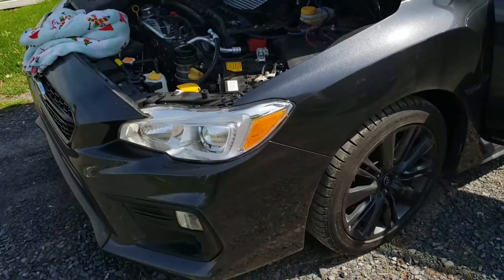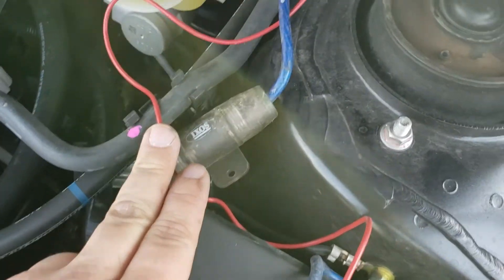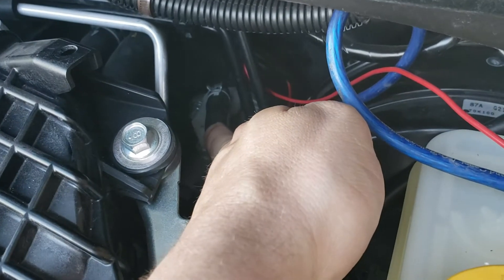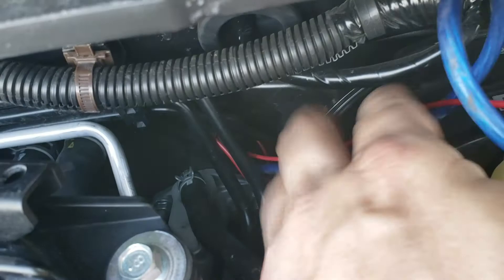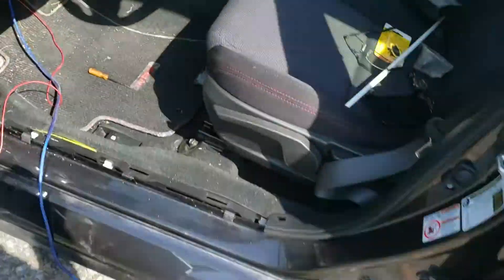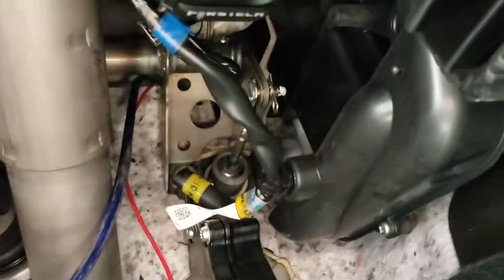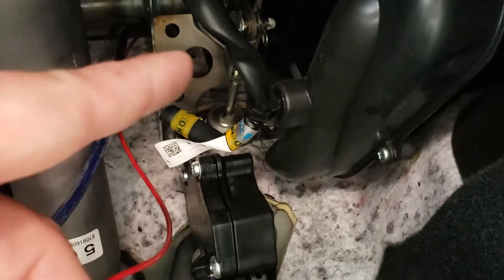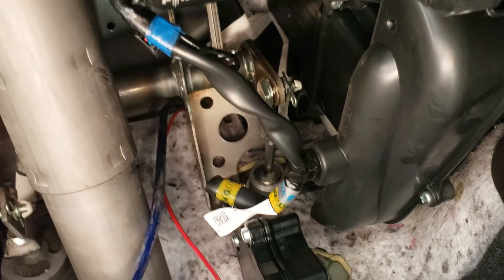2019 Subaru WRX where to run amplifier power wire WRX amp power through firewall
Where to run the power cable through the firewall of a 2019 Subaru Inprezza WRX.

Note: smaller red wire being run for auxiliary interior LED lighting.

Note, not responsible if you harm yourself or your car. I'm nonprofessional, but got the job done.